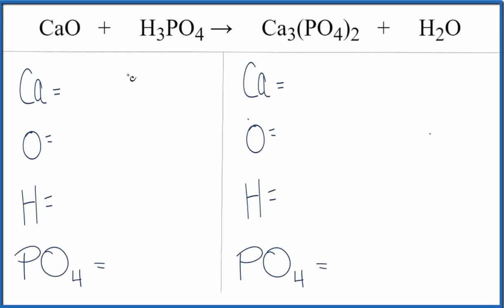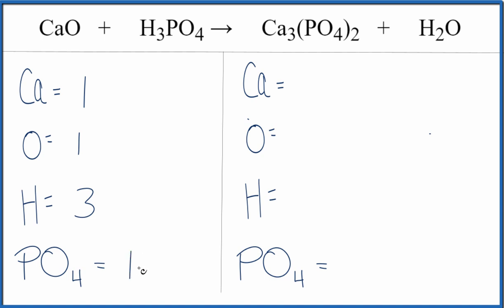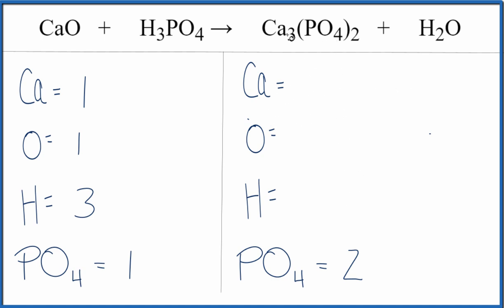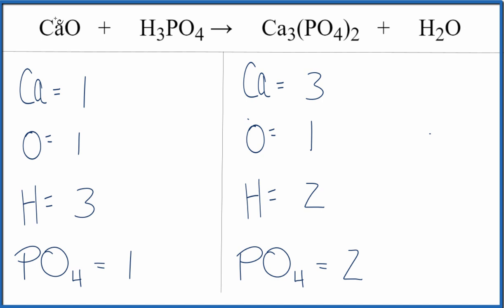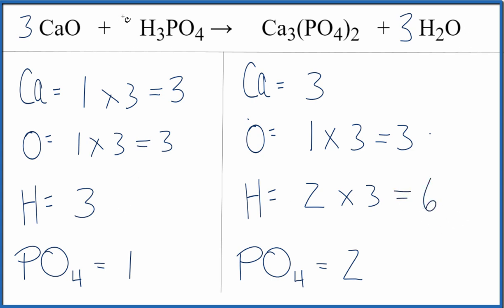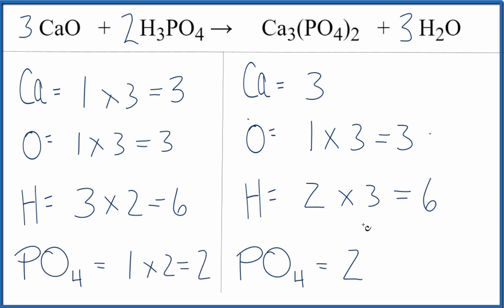How to Balance CaO + H3PO4 = Ca3(PO4)2 + H2O (Calcium oxide + Phosphoric acid)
In this video we will balance the equation CaO + H3PO4 = Ca3(PO4)2 + H2O and provide the correct coefficients for each compound.

To balance CaO + H3PO4 = Ca3(PO4)2 + H2O you will need to be sure to count all of atoms on each side of the chemical equation.

Once you know how many of each type of atom you can only change the coefficients (the numbers in front of atoms or compounds) to balance the equation for Calcium oxide + Phosphoric acid .